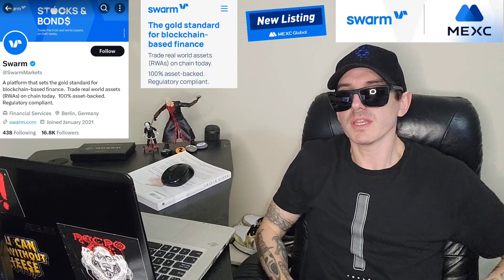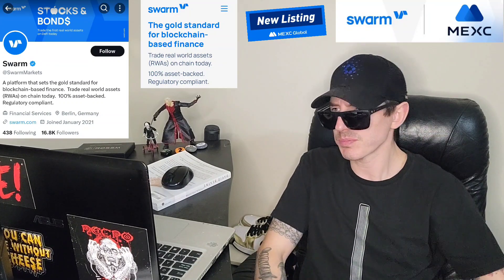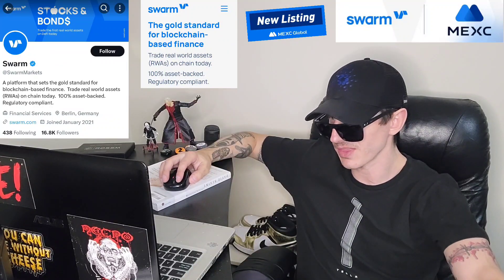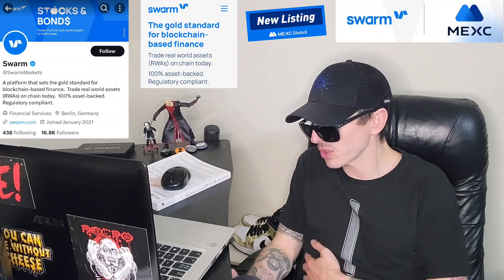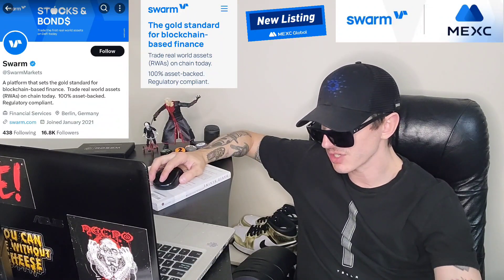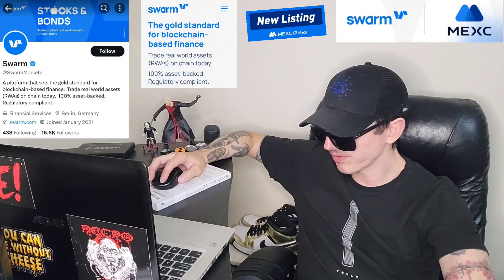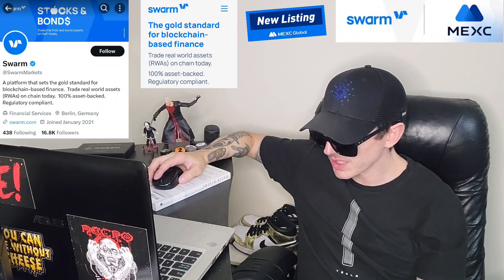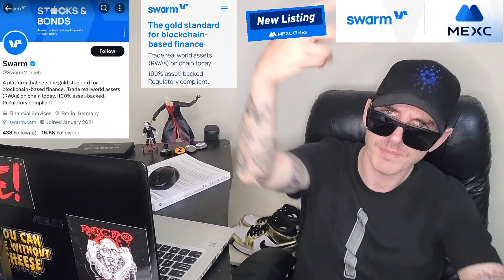$SMT - SWARM MARKETS TOKEN CRYPTO COIN ALTCOIN HOW TO BUY MEXC GLOBAL ETHEREUM NFTS BSC ETH BNB SMT